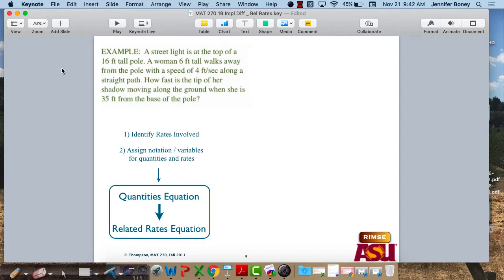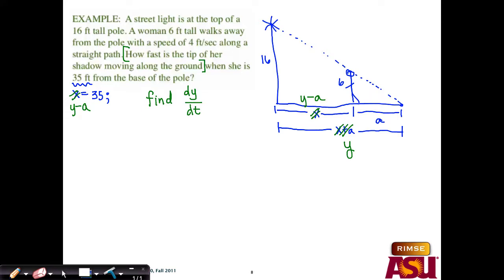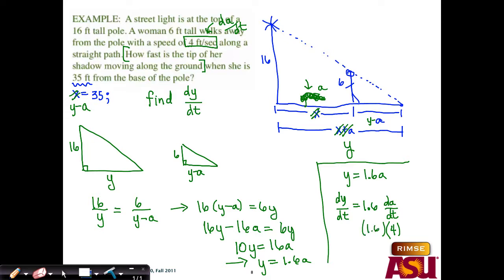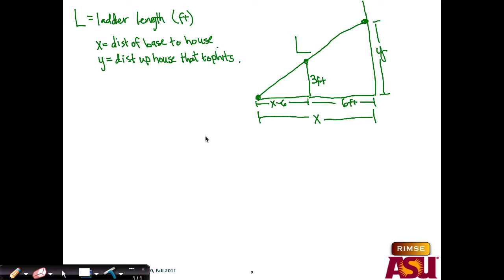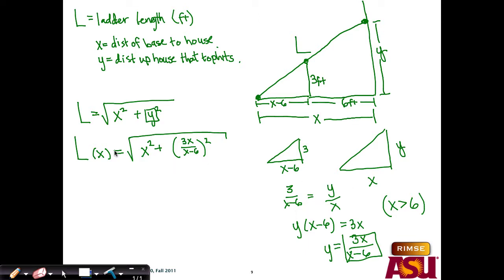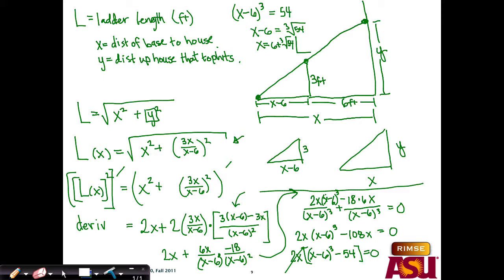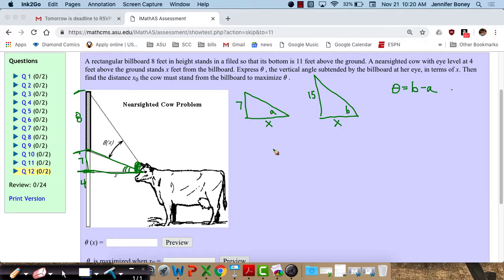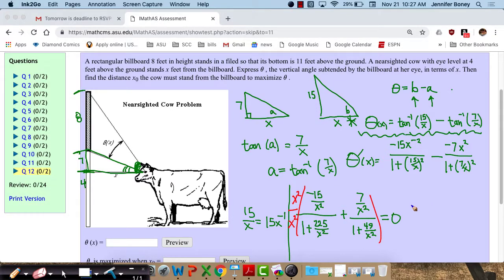MAT 270 11.21.18 Related Rates + Optimization review of HW